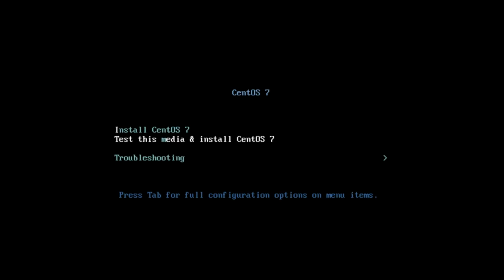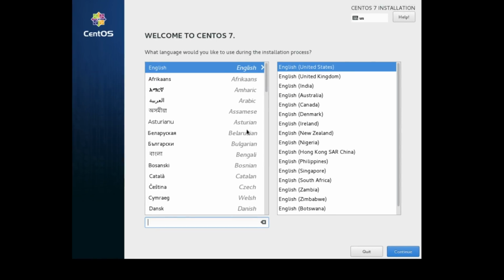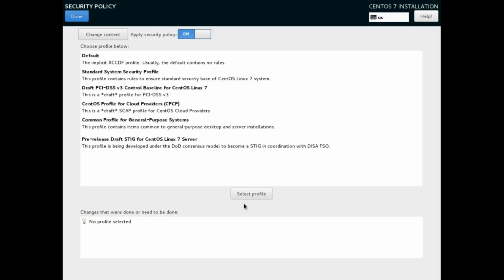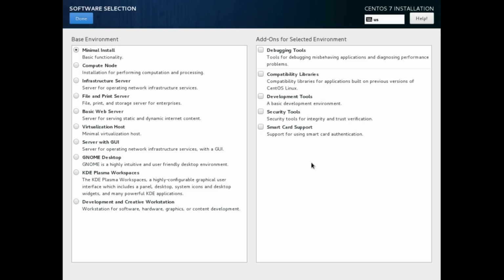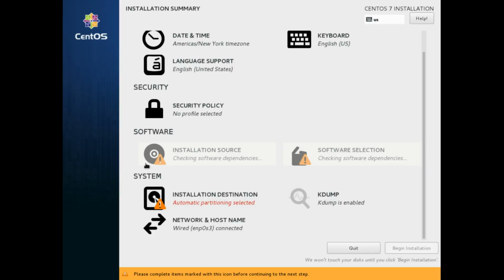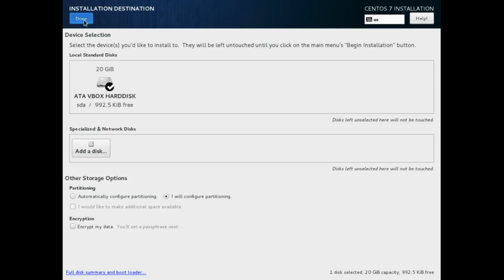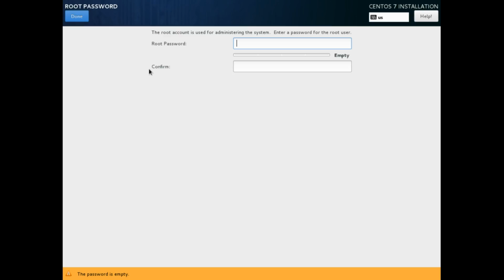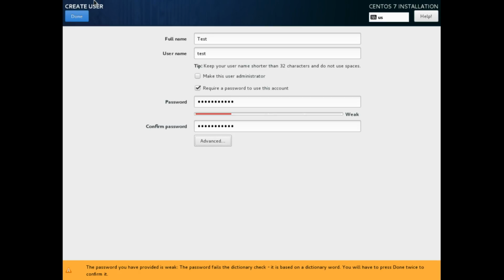Centos part 1 - Installing the System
This is the first part in my CentOS Series on Installing and setting up Various Server with Centos